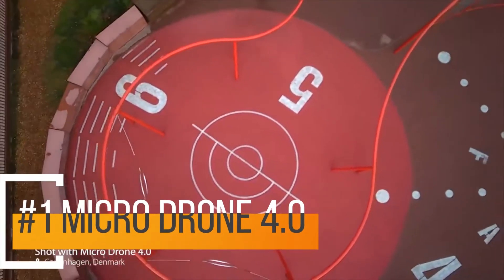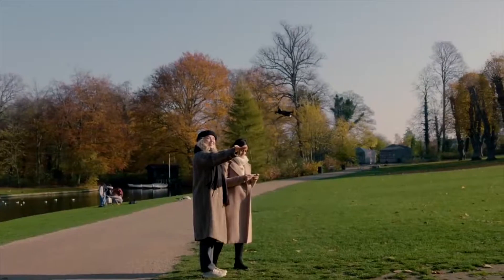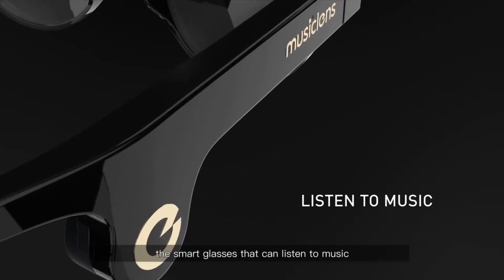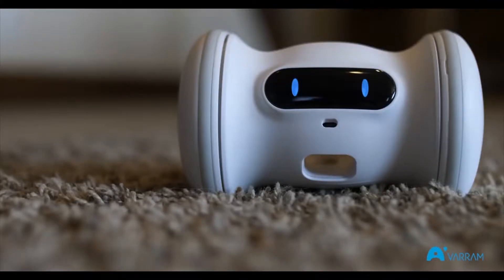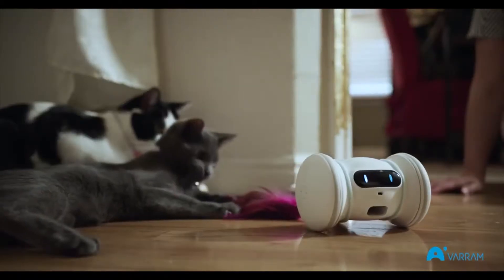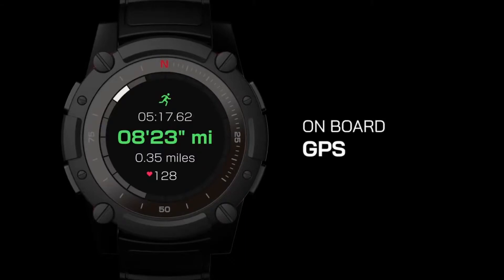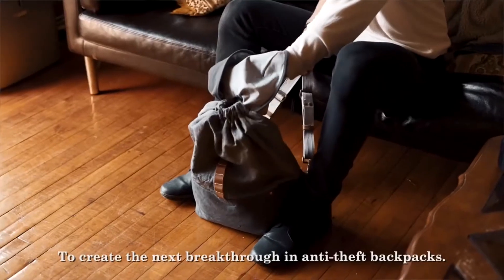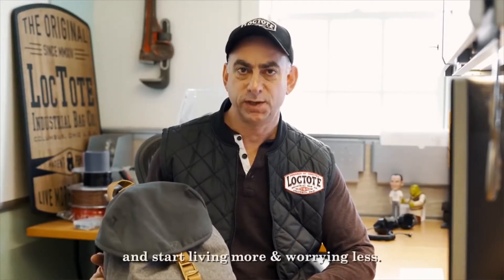5 New Inventions That Are Pure Genius